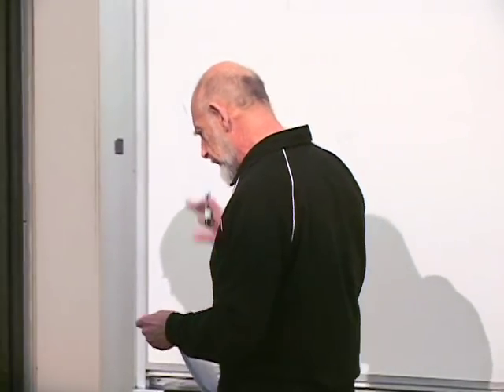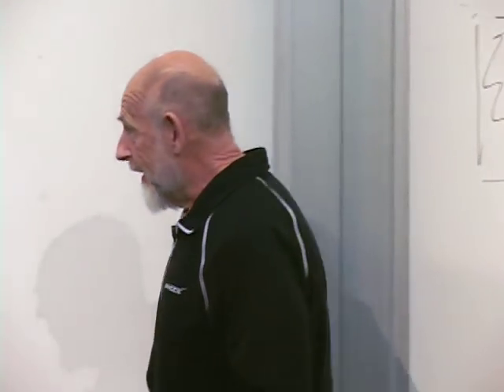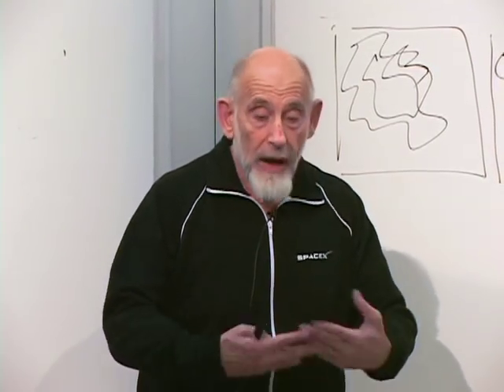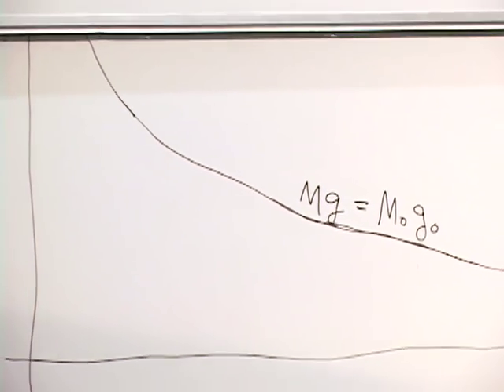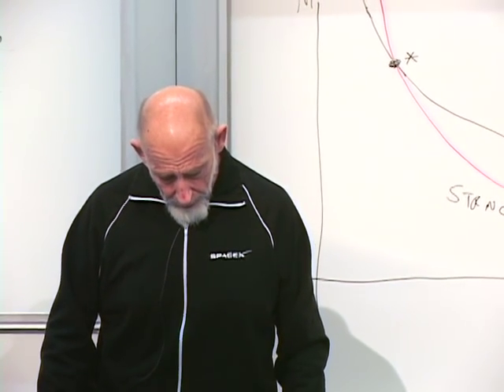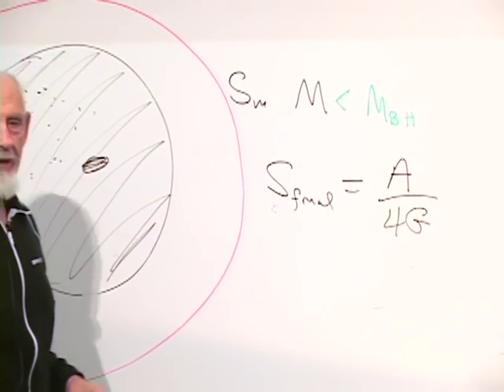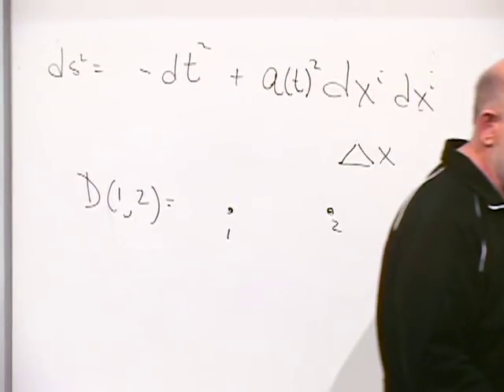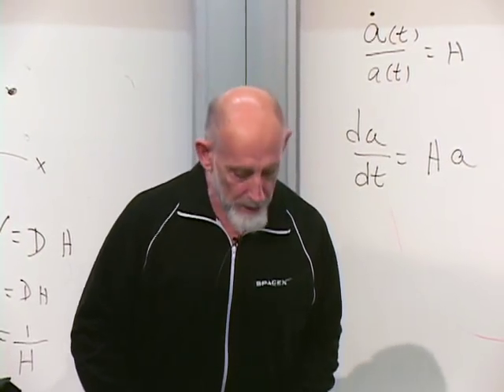Lecture 7 | Topics in String Theory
(February 28, 2011) Leonard Susskind gives a lecture on string theory and particle physics that continues the theory behind calculating the entropy of a black hole.

In the last of course of this series, Leonard Susskind continues his exploration of string theory that attempts to reconcile quantum mechanics and general relativity. In particular, the course focuses on string theory with regard to important issues in contemporary physics.

This course was originally presented in Stanford's Continuing Studies program. Leonard Susskind is the Felix Bloch Professor of Physics at Stanford University.